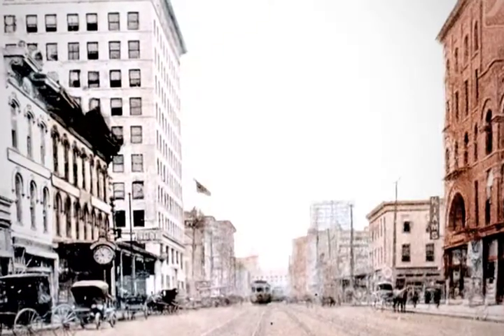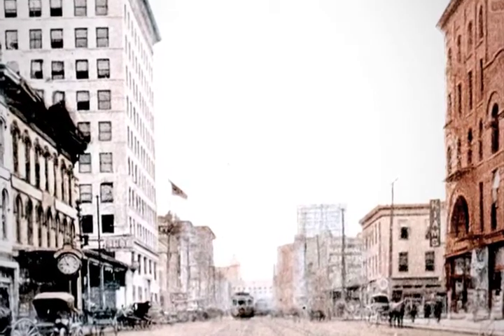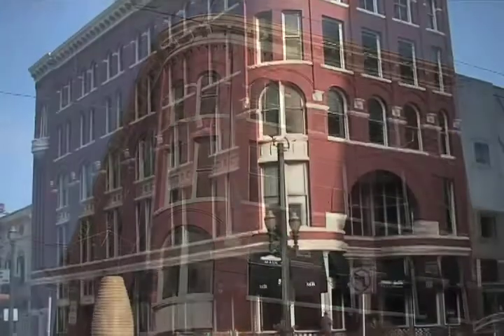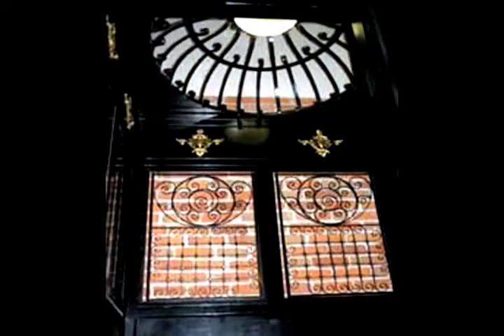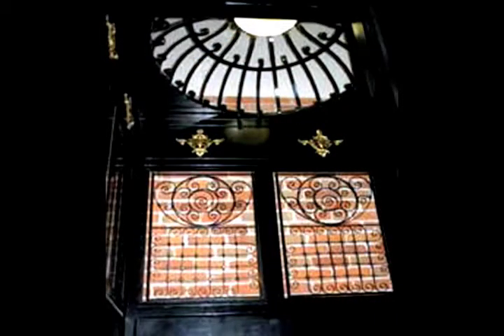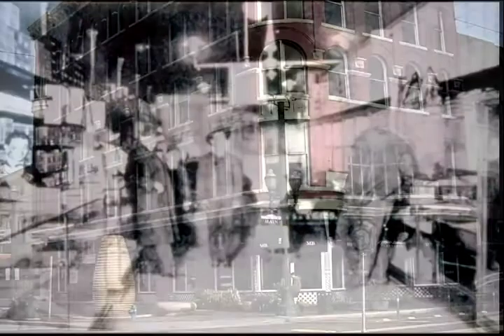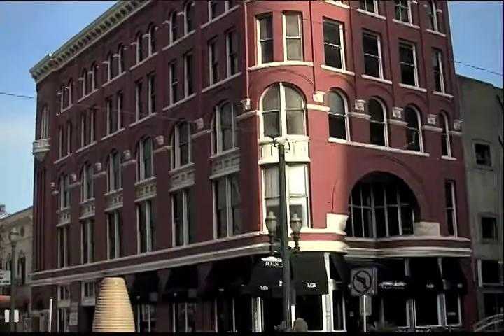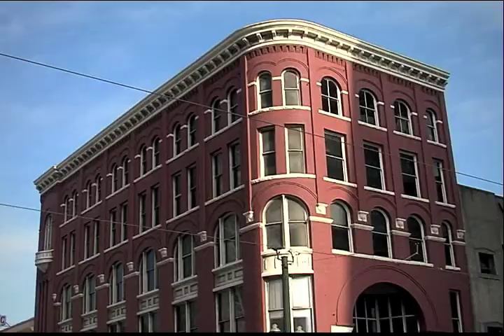Kiam Building_320 Main Street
Part of the Houston Preservation Virtual Tour